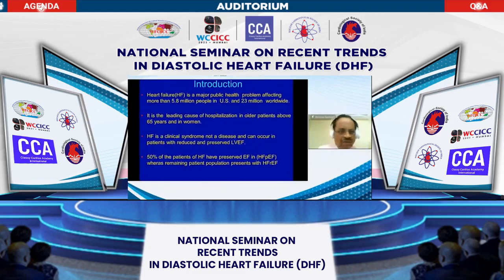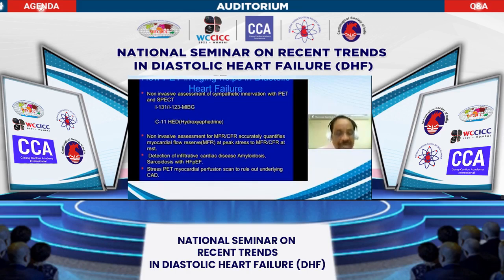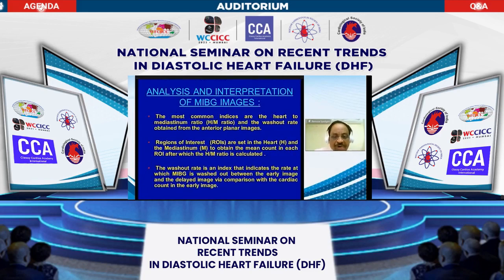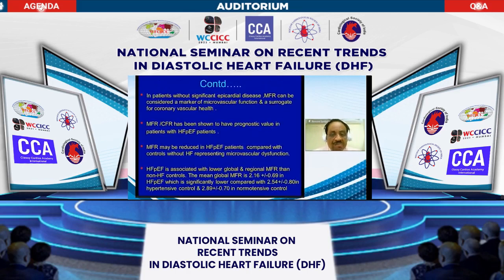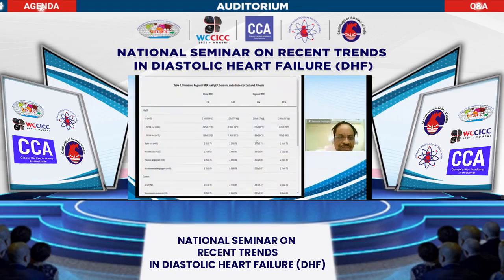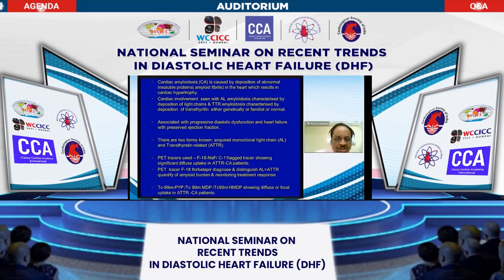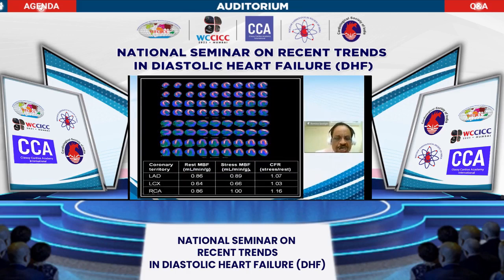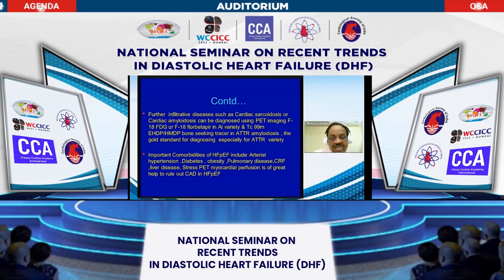Role of PET in diastolic HF Dr. G N Mahapatra